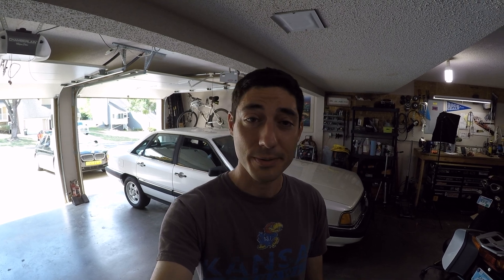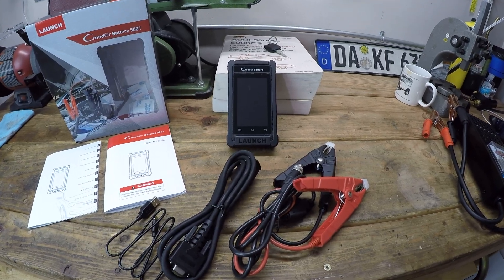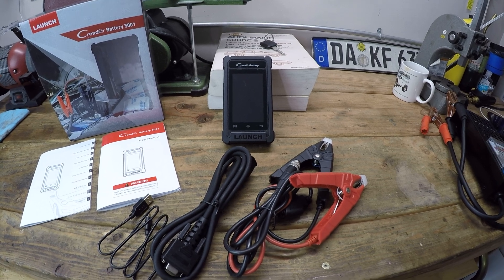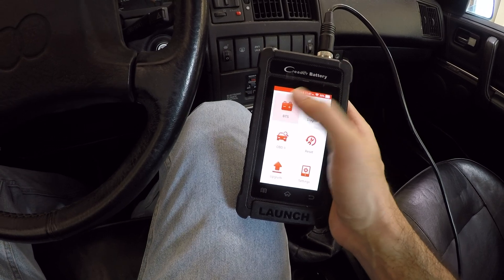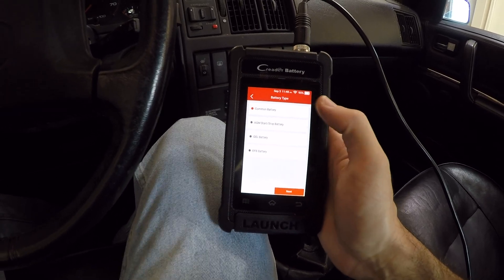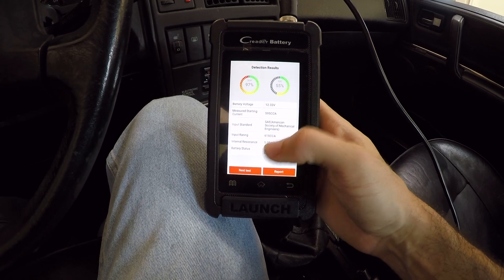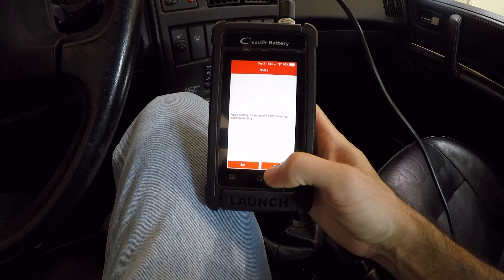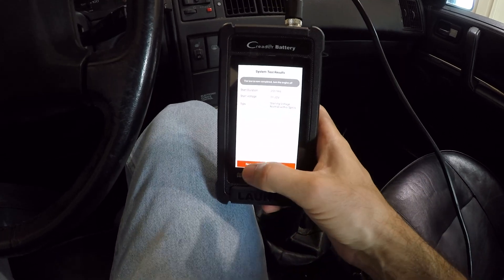Car or Motorcycle won't start? You NEED this! | Launch CRB5001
This scanner tool is a true jack-of-all-trades.

Kingbolen LAUNCH CRB5001 CReader Battery 5001 OBD2 Scanner Code Reader Battery Tester 12V Batteries Starter Alternator Diagnostic Scan Tool Audi 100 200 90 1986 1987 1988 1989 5KCSTQ Urquattro MC MC-1 turbo C3 Typ 44 CIS CIS III Bosch K-Jetronic